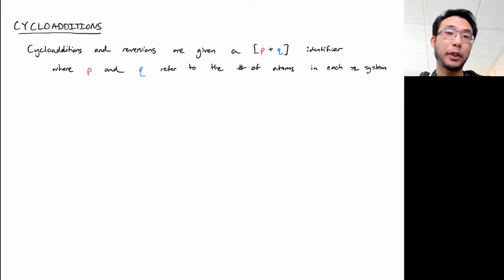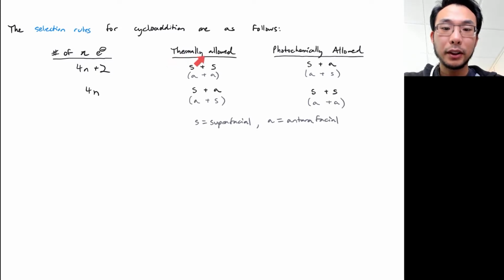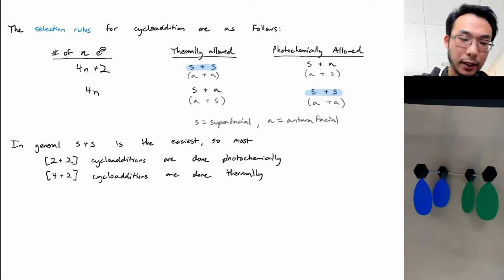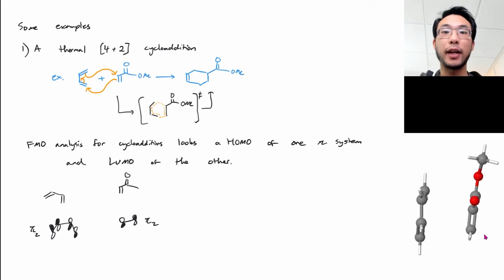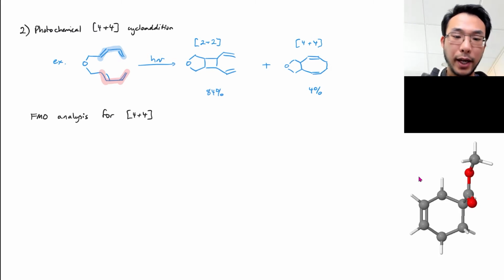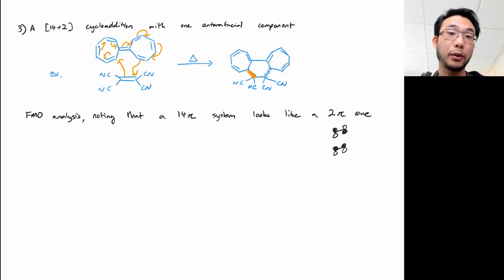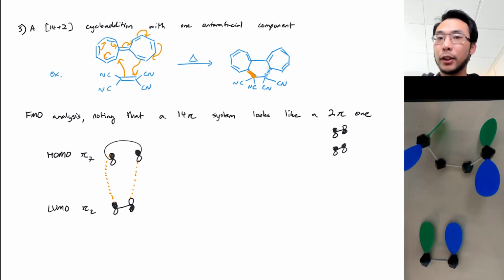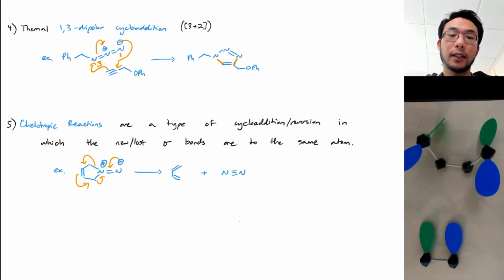Chem 212 - Day 14b - Cycloadditions - Organic Chemistry 2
This video goes over cycloaddition reactions and some of the orbital theory that influences how these reactions proceed.